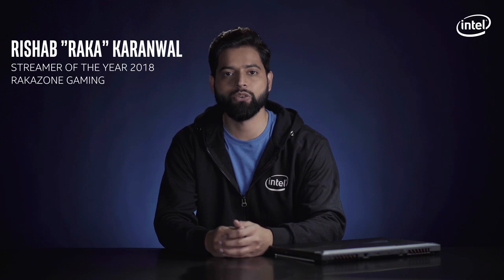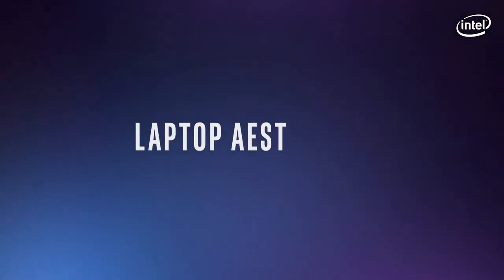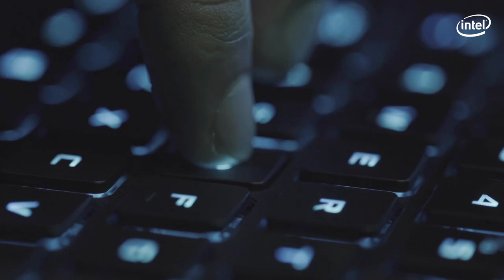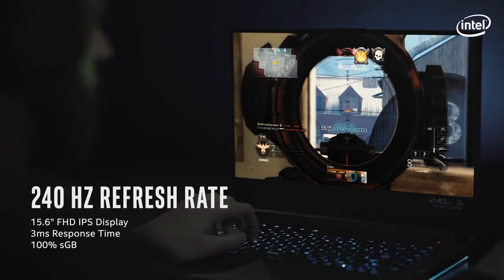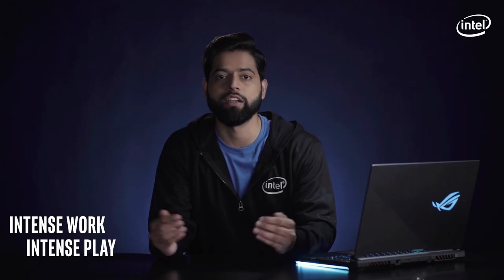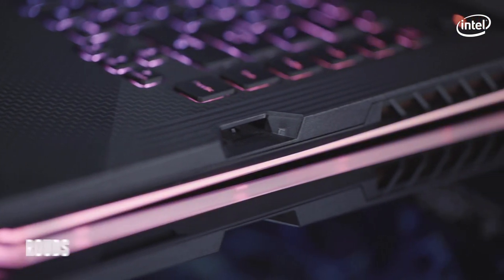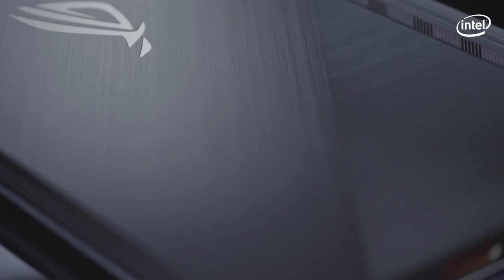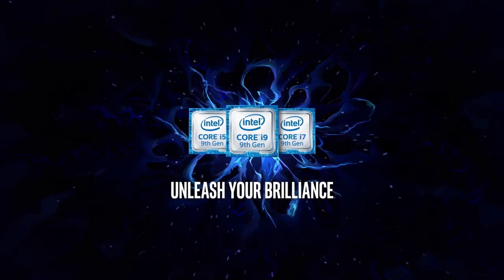ASUS ROG SCAR 3 Gaming Laptop Unboxing & First Impressions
I was lucky enough that amazing people at Intel India and ASUS India gave me an opportunity to sit down and try out the latest ASUS ROG Scar 3 Gaming Laptop powered by Intel 9th Gen Processor

Intel powers global e-sports and gaming across the world and is the go-to gaming CPU for streamers and professional gamers. My gaming PC is powered by Intel and has helped grow my gaming career.